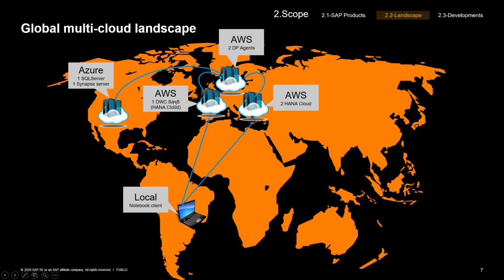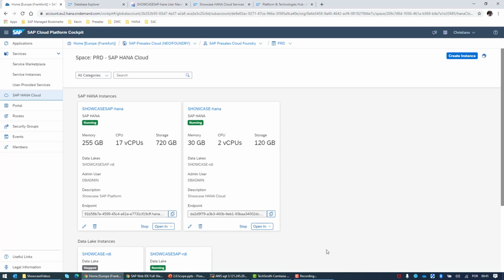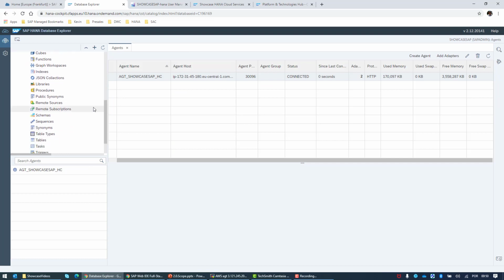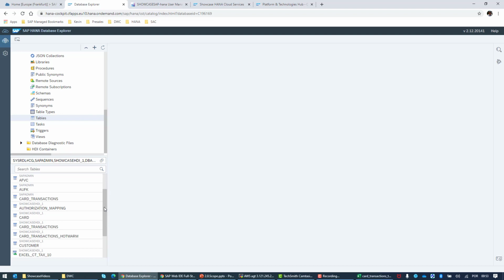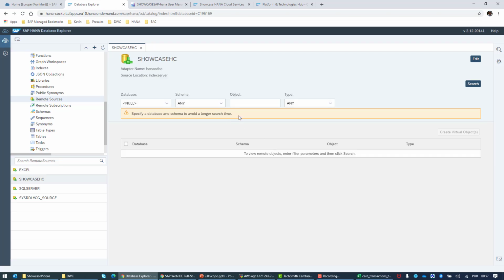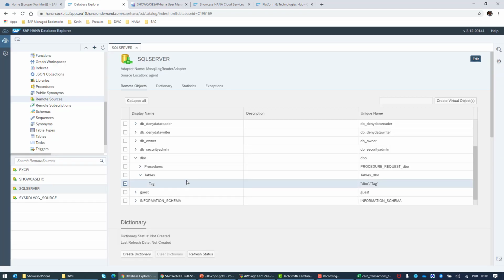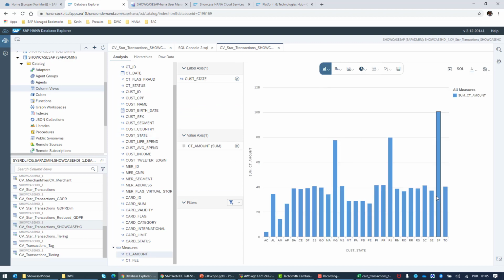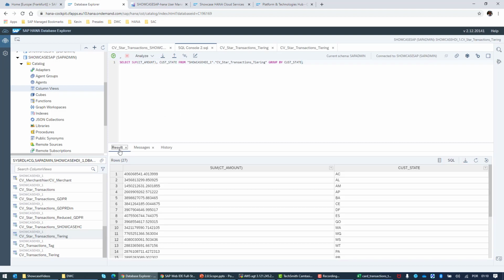2.3.8.SDA/SDI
Veja o “showcase” do HANA Cloud Services, em uma perspectiva técnica, abordando HANA Cloud (HC), Data Warehouse Cloud (DWC) e SAP Analytics Cloud (SAC). O conteúdo deste showcase é tecnicamente profundo, baseado em requisitos reais de grandes empresas que estão evoluindo sua arquitetura para analytics, incluindo componentes cloud. Todos os códigos estão disponíveis no Github, e as apresentações incluem storytelling para um projeto end-to-end contemplando todos os produtos, sendo facilmente replicável em outros ambientes. O conteúdo contempla apresentações PowerPoint, um documento Word como um “cookbook” passo-a-passo para executar os comandos em um ambiente.